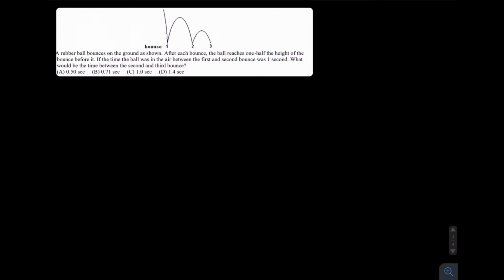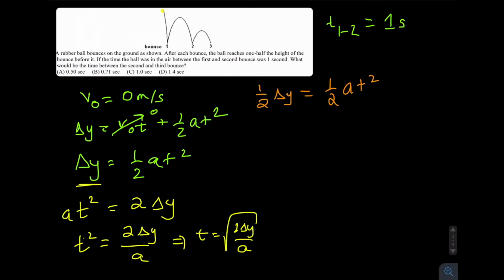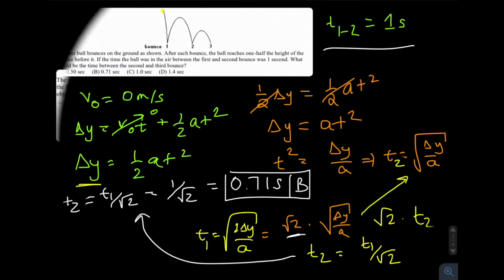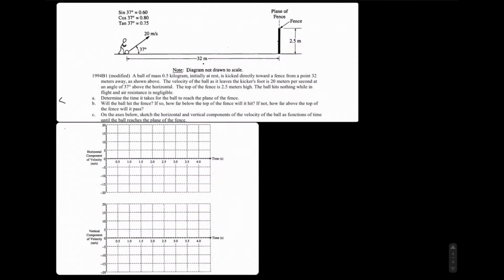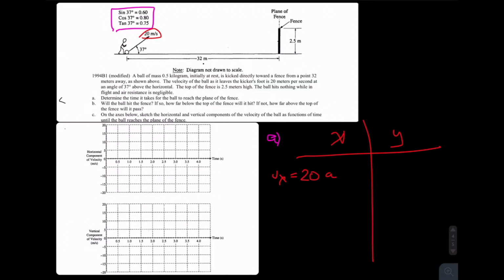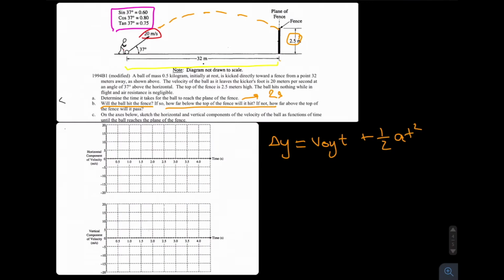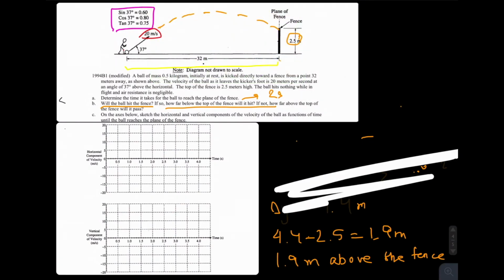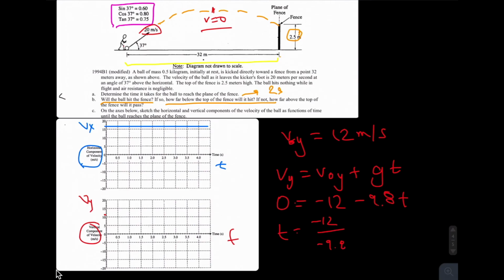Physics Series Part #6 - Projectile Motion Practice Problems for the AP Physics 1 Test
Welcome to the new Physics series! This series will help students in AP Physics 1, College Physics 1 or just any physics enthusiast. This video goes over a few projectile motion problems and an AP Physics FRQ.